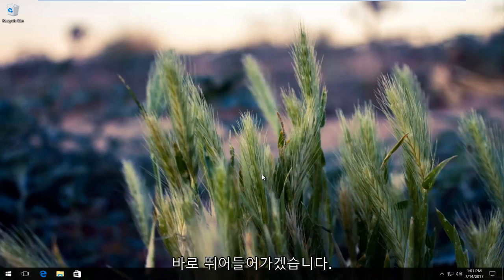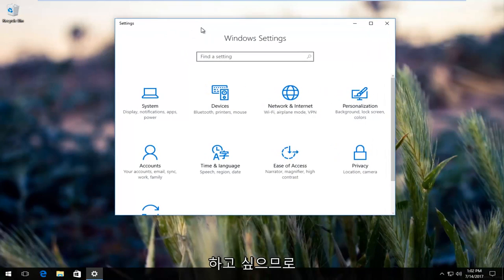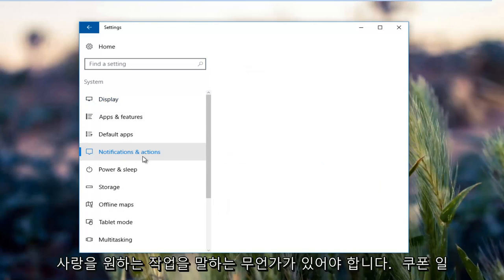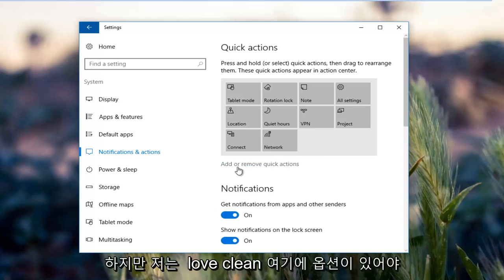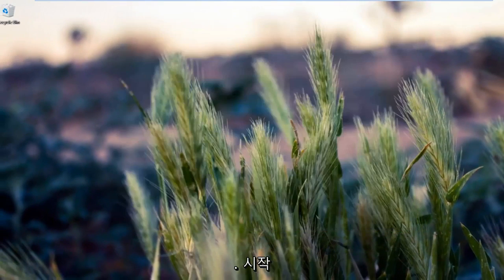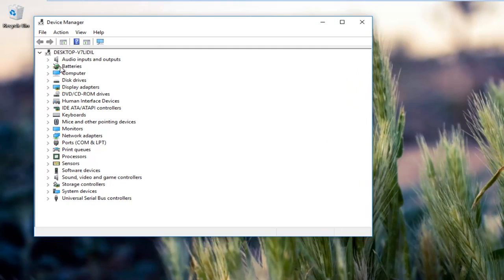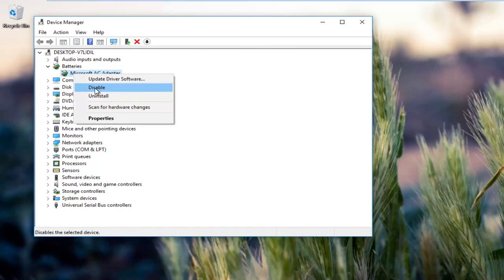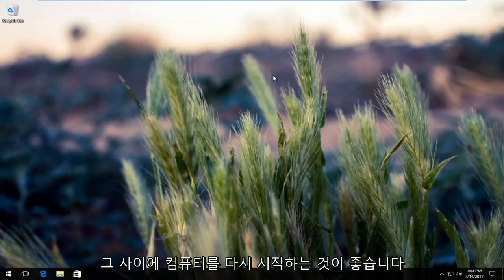Windows 11/10에서 사라진 배터리 아이콘을 수정하는 방법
시스템 알림에서 배터리 아이콘이 사라지거나 누락된 경우 해결하는 방법입니다. 이 튜토리얼이 효과가 없다면 작업 표시줄의 "^" 아이콘을 왼쪽 클릭하는 것을 권장합니다. 배터리 아이콘이 보이면 영구 거주를 위해 작업 표시줄로 끌어다 놓을 수 있습니다.

Windows 10은 기능이 매우 풍부한 운영 체제입니다. 그러나 일부 사람들은 Windows 10으로 업그레이드한 후 다른 문제에 직면했습니다. 업그레이드 후 작업 표시줄에 배터리 아이콘이 표시되지 않으면 여기에 간단한 수정 사항이 있습니다. Windows 8.1/8/7을 사용하는 경우 시스템 아이콘을 빠르게 표시하거나 숨길 수 있습니다. 그러나 Windows 10에서는 옵션을 찾기 위해 다른 경로를 탐색해야 합니다.

작업 표시줄에 배터리 아이콘이 없습니다.
이 튜토리얼에서 해결된 문제:
배터리 아이콘 비활성화 Windows 10
배터리 아이콘이 사라졌습니다
알림 영역에서 배터리 아이콘이 사라졌습니다 Windows 10
알림 영역에서 배터리 아이콘이 사라짐 Windows 7